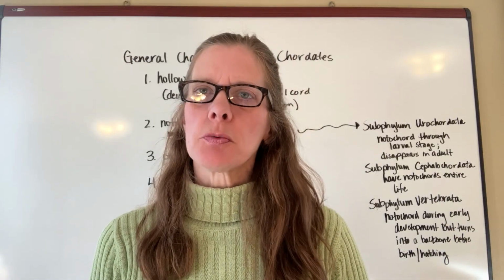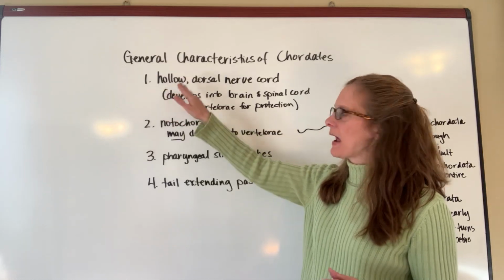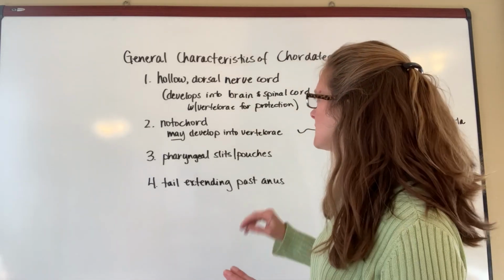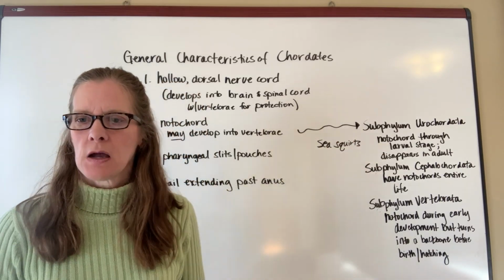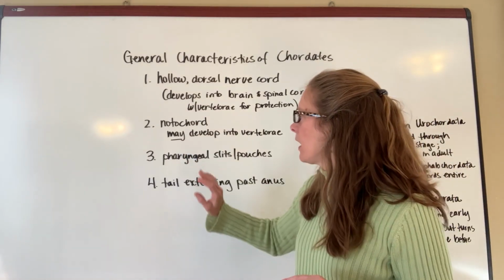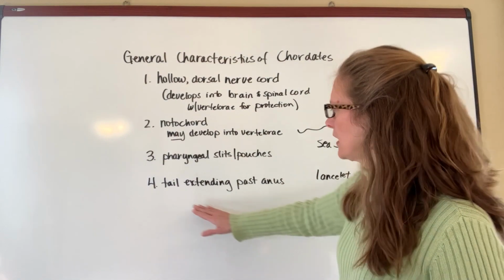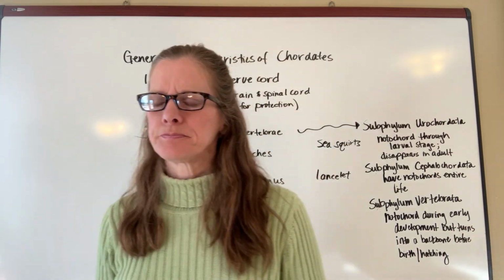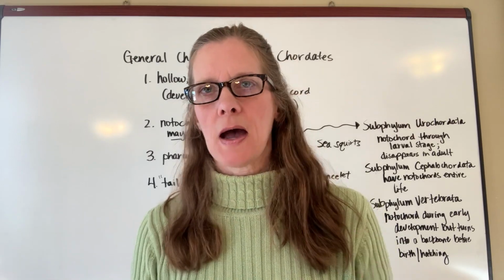Biology Module 15 #1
We will discuss the general characteristics of chordates and distinguish between the three subphyla.